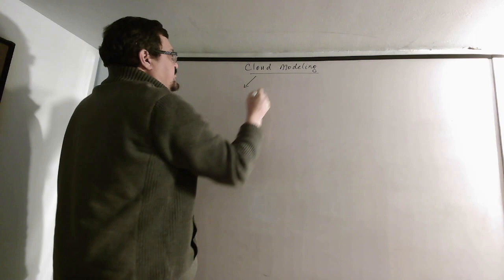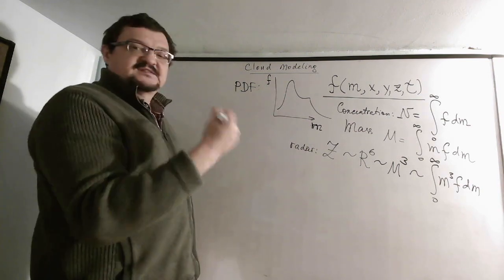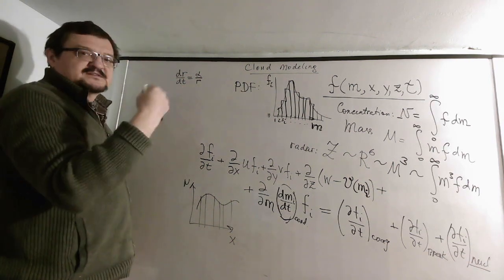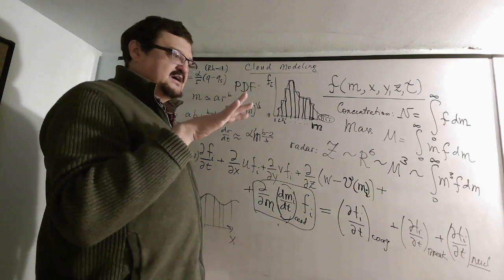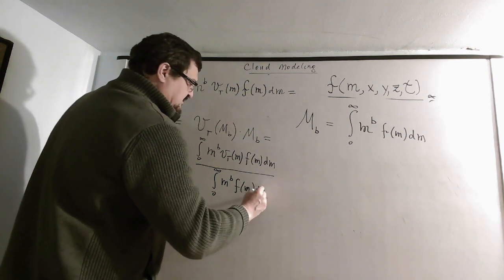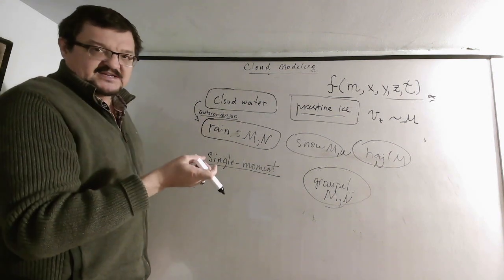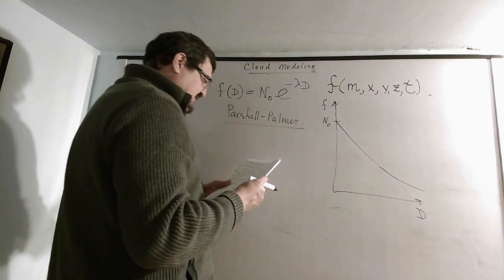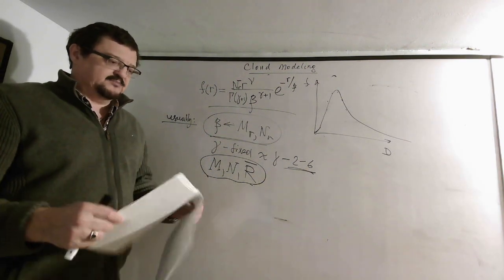MAR572 L25 Cloud Microphysics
Discussion of bin (explicit cloud particle size distribution) and bulk (moments of distribution) approaches to cloud microphysics.